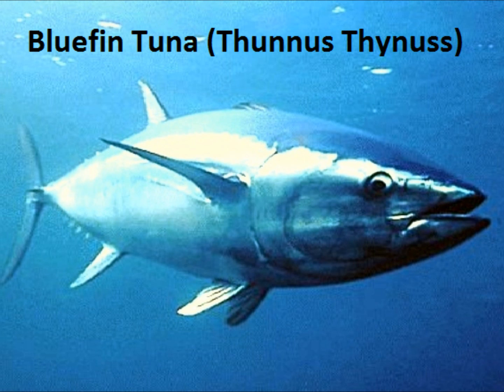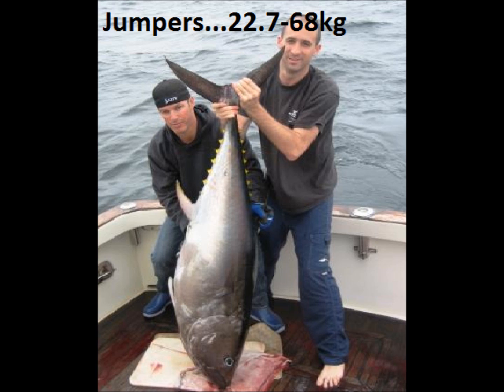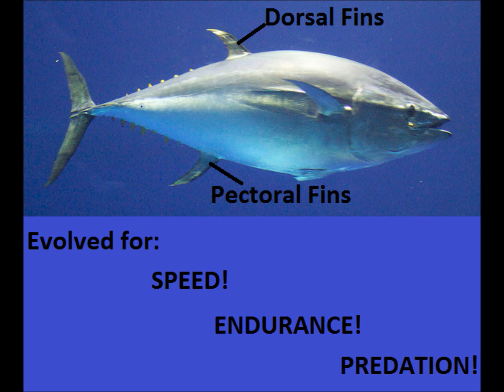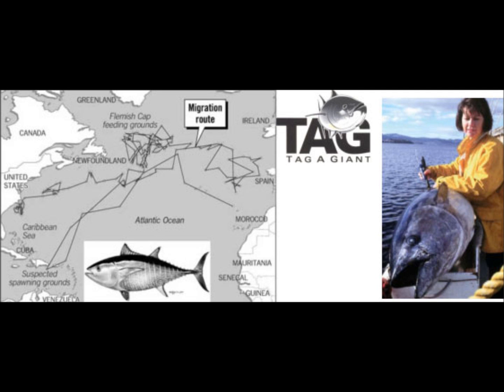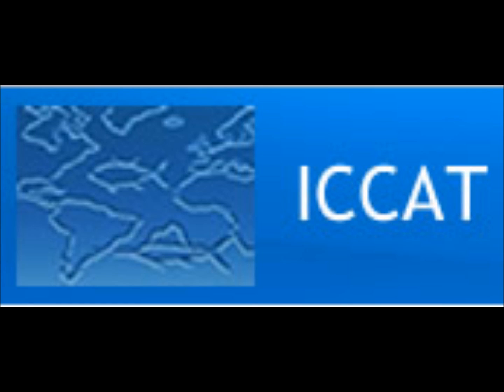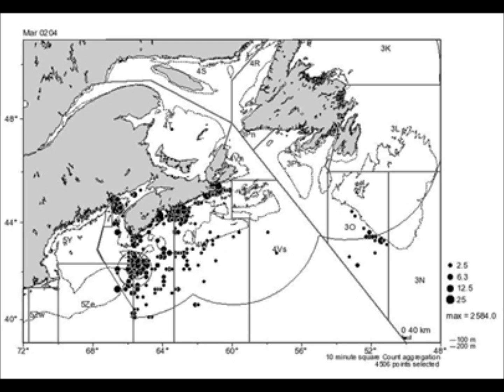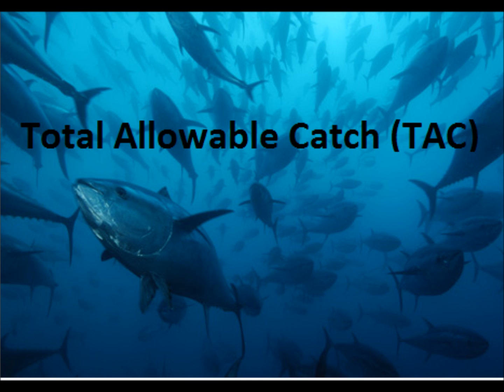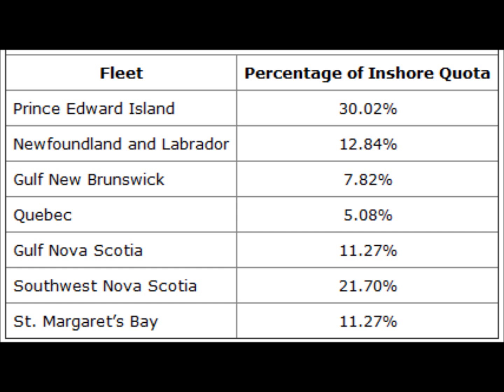Atlantic Bluefin Tuna Fishery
An instructional video on the Bluefin Tuna fishery I made for my Digital Media in Education class at Acadia University.